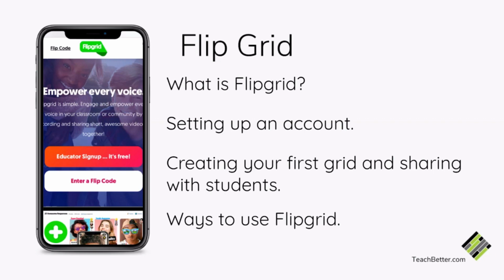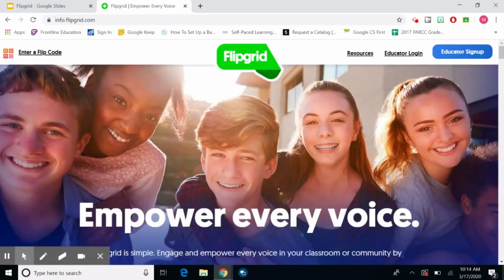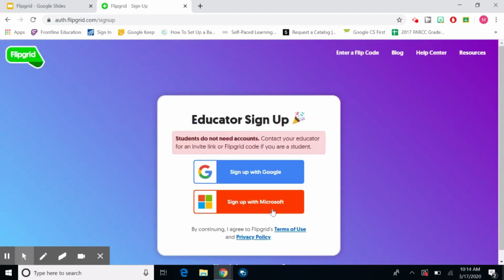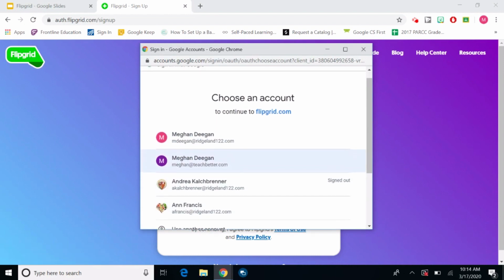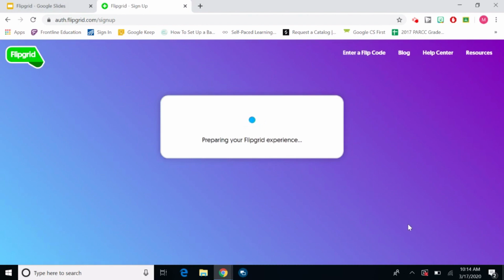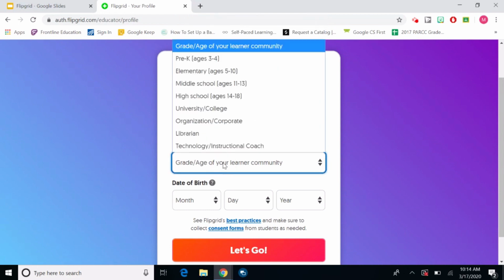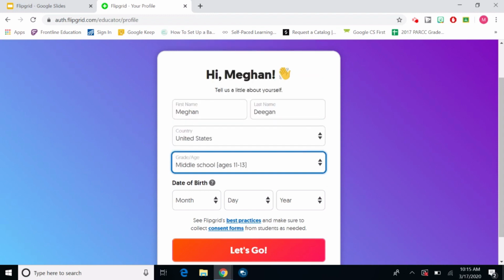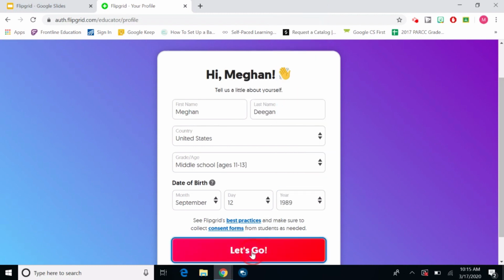FlipGrid Tutorial with Meghan Deegan - Video #1 - Creating an account.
Meghan Deegan, of the Teach Better Team, shares the basics of Flipgrid.